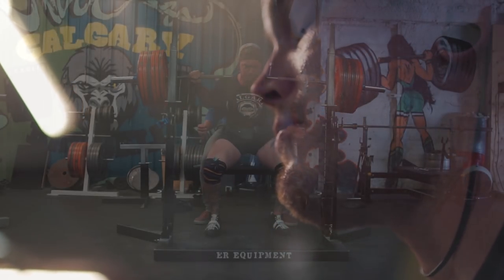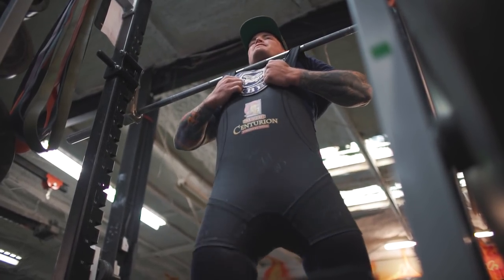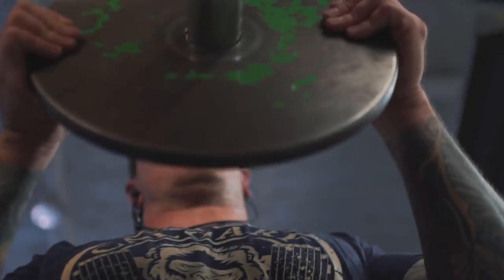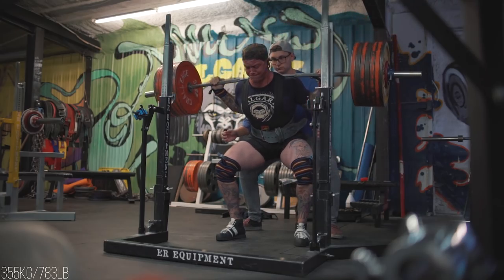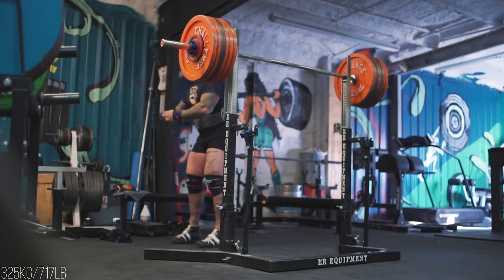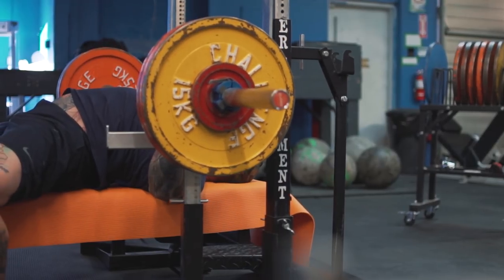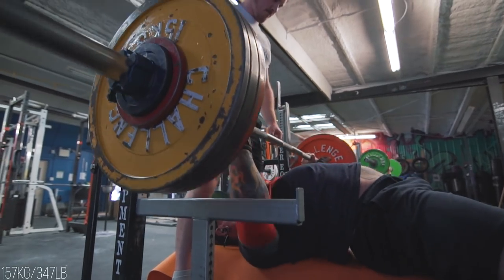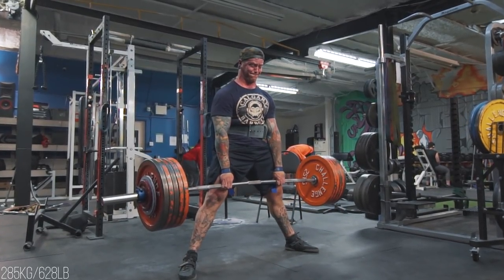DO I EVER CONVENTIONAL DEADLIFT?